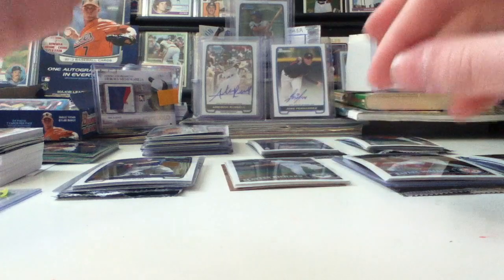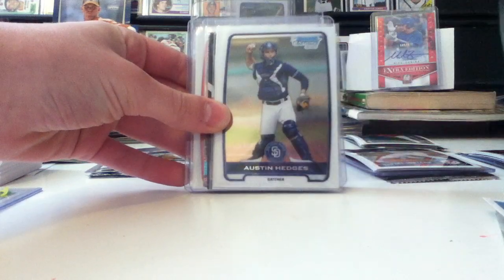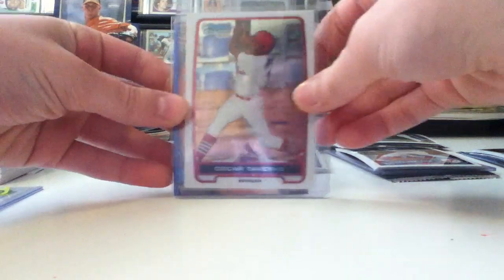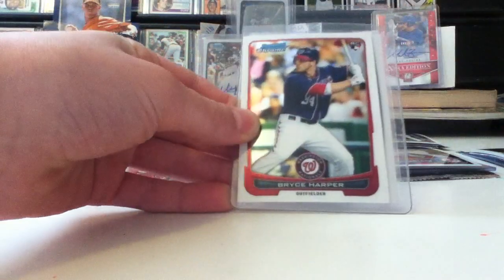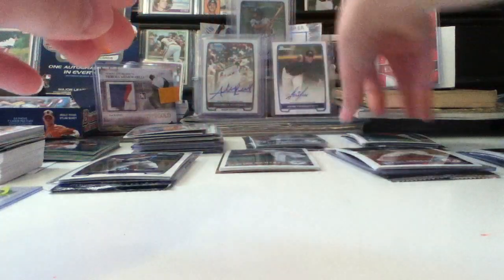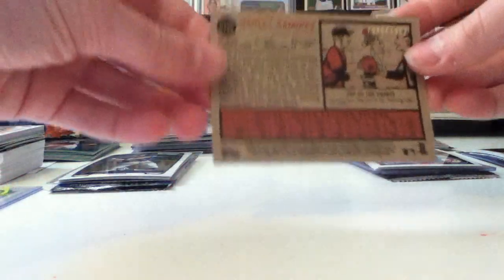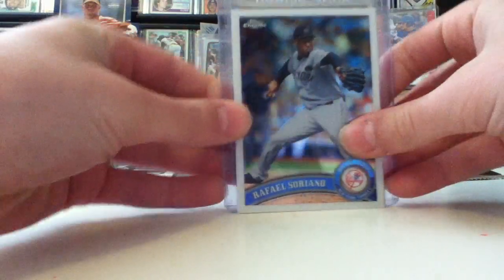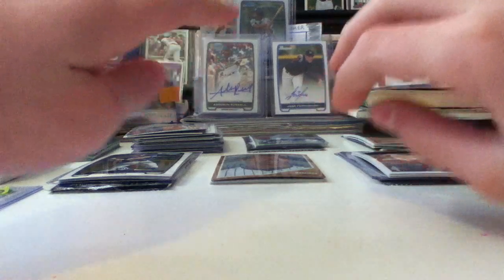LCS Recap- lots of Prospects! topps chrome auto!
Me giving you guys a recap of my trip to my LCS. I got some really nice prospects for the pc and I got a 2011 topps chrome auto in 5 packs!